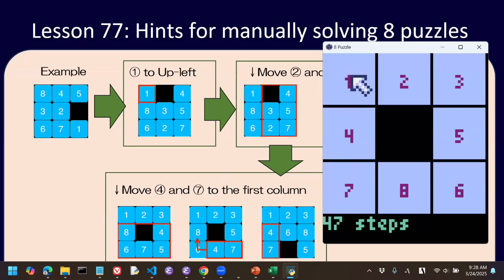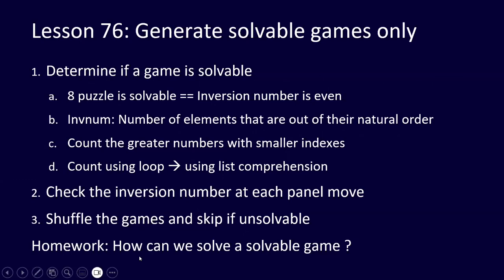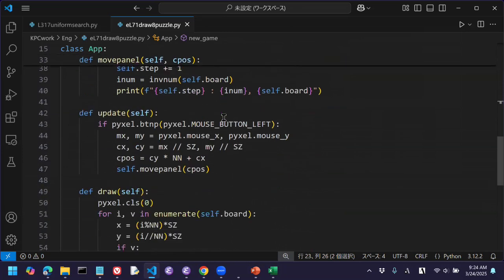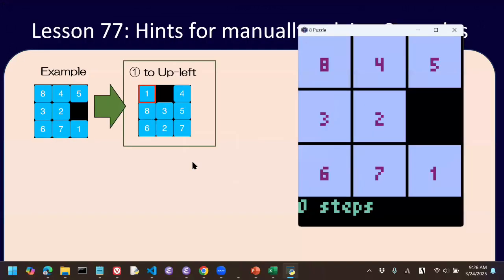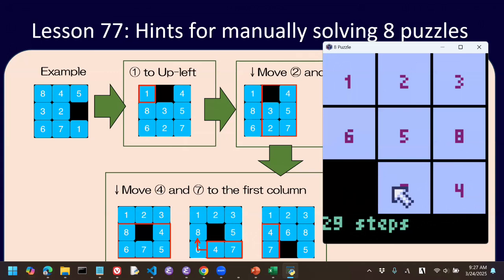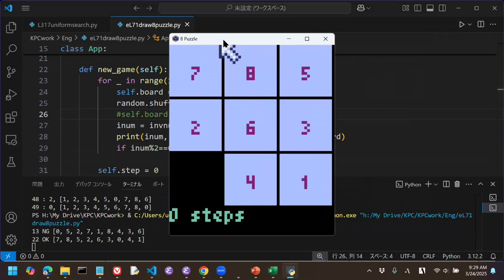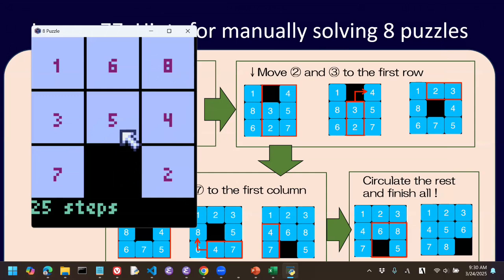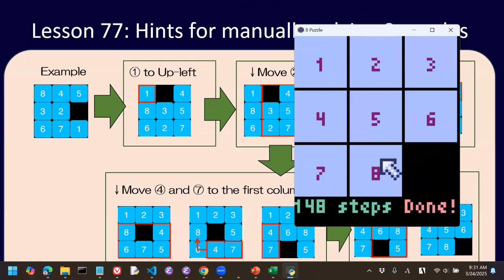Hints for manually solving 8 puzzles: Lesson 77, Python Challenge for ALL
We are working on 8-puzzles with a game engine pyxel.  In this lesson, I will demonstrate how to manually solve 8 puzzles.